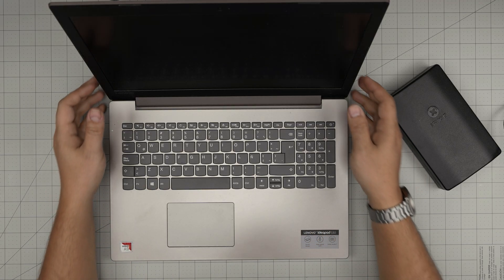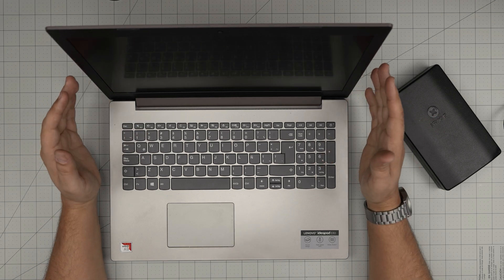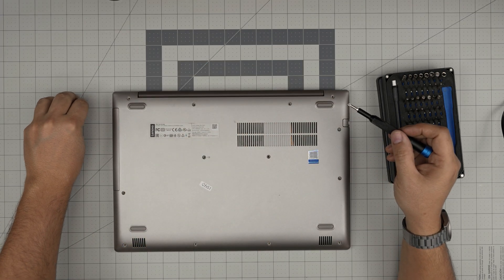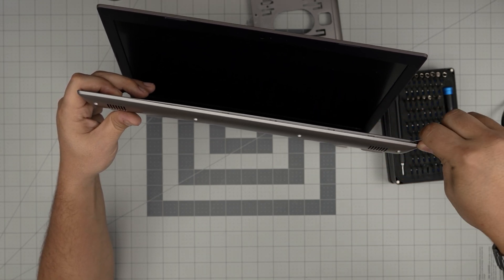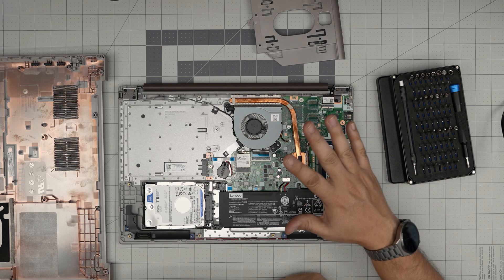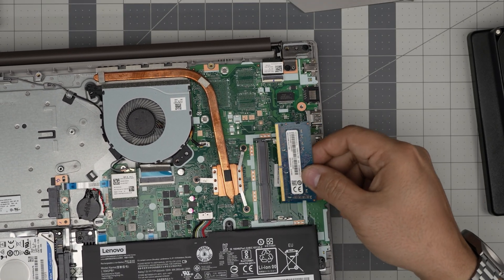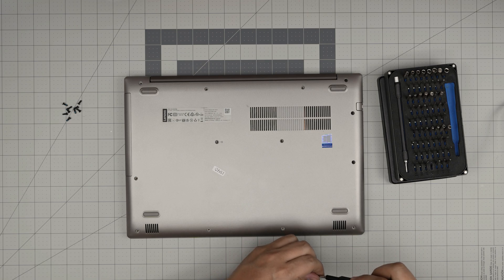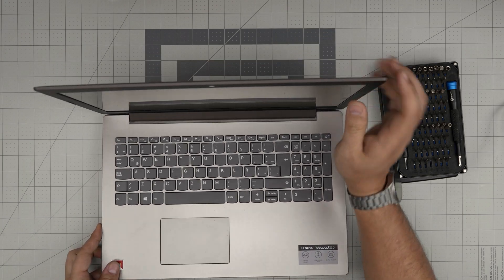How to Upgrade RAM on Lenovo Ideapad 330 15AST Model 81D6 Laptop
In this video, I'll guide you through the process of upgrading the RAM on a Lenovo Ideapad 330 15AST model 81D6 laptop. Follow my step-by-step instructions to enhance your laptop's performance by adding more memory. Perfect for anyone looking to boost their system's speed and multitasking capabilities.

› Bitcoin: 1Gc6ekScTjvcnSHoFGvu7nbBo3cyYzfsAL
› Ether (ETH): 0x9dd9F855DAE0586980Ef7786E53e4E275BdC6985
› Litecoin (LTC): LTFQ14vaan4Fc3QqW3cn4NnWV7cvgrXWhk
› Bitcoin cash (BCH): qp4mecuy2q2rqvctdpuv5m0m05y6r8g64c3a48gf78
› TrueUSD (TUSD): 0x9dd9F855DAE0586980Ef7786E53e4E275BdC6985
› XRP (ripple) : rNBVHSfb3iZXYaWm491zVBzYfaxnNnAoCs
› Doge coin: DGspV9CkUqYJUb4ygNVz4aekmgmq5i12Pe

jjhjhkkjhjsghggejjkk
dsfdskkhgghkjkjkljkllll
djfhdjhseurjeunmlllkkss
sahjjaaa

khjhdfa;lurnsdkhialkjsdlajsoiqjnlkdsfjlskdjnmvhnjqp';jljhsdklksjhdoiuqmncnmioahjdqqwlhjfoiuay,hqawlqwueqwoieqweq